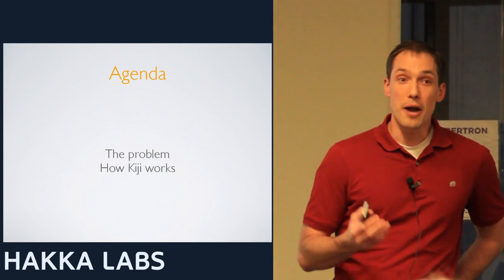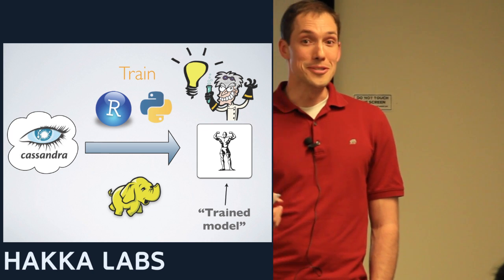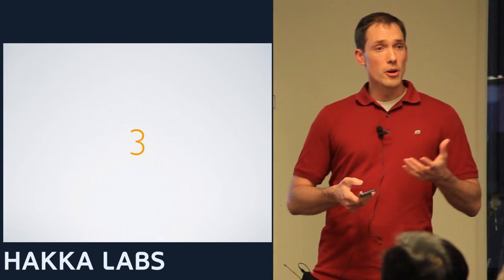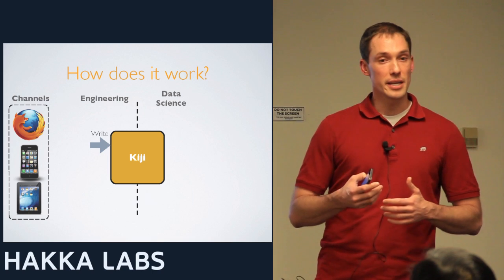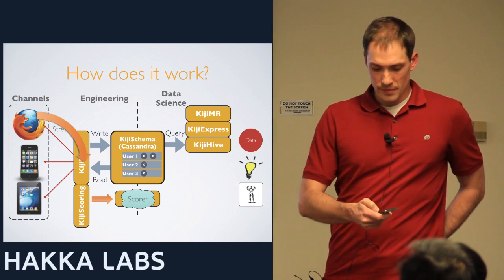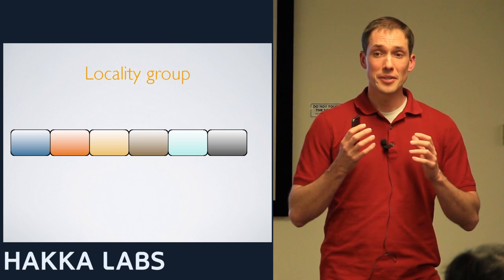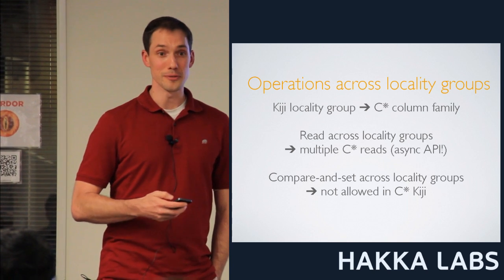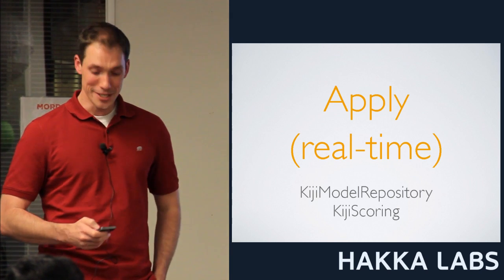Building a flexible, Real-time Big Data Applications Platform on Cassandra - Clint Kelly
In this talk, Clint Kelly (Technical Staff, WibiData) describes the process of integrating Cassandra and Kiji. He covers:

• The Kiji architecture and data model
• Implementing the Kiji data model in Cassandra using the Java driver and CQL3
• Integrating Cassandra with Hadoop 2.x
• Building a flexible middleware platform that supports Cassandra and HBase (including projects that use both simultaneously)
• Exposing unique features of Cassandra (e.g., variable consistency) to Kiji users

The Kiji Project is a modular, open-source framework that enables developers to efficiently build real-time Big Data applications. Kiji is built upon popular open-source technologies such as Cassandra, HBase, Hadoop, and Scalding, and contains components that implement functionality critical for Big Data applications.

This talk was presented at the DataStax SF Cassandra Users meetup group hosted by Disqus in San Francisco.